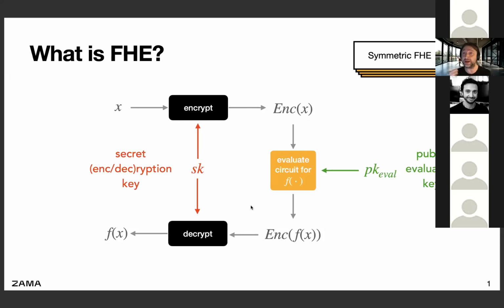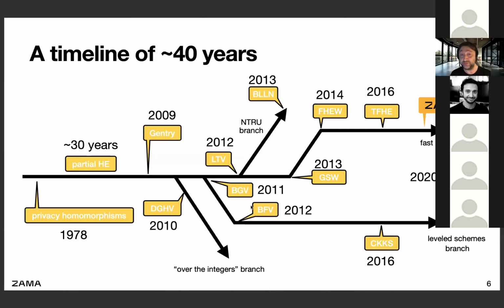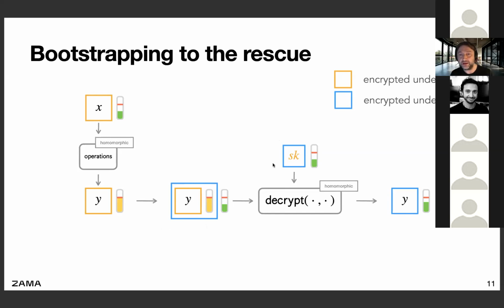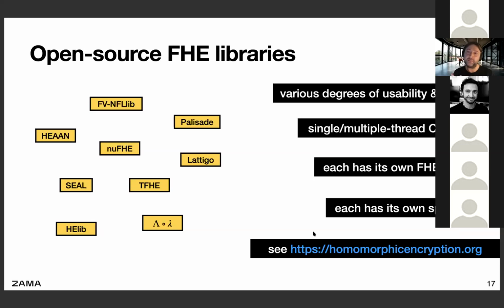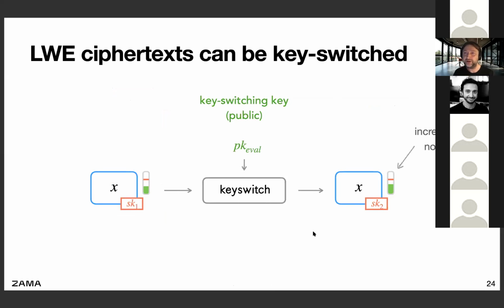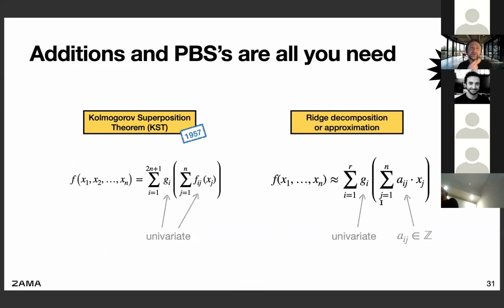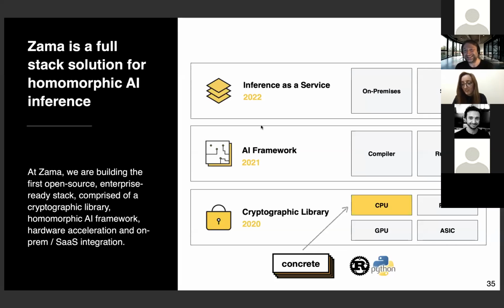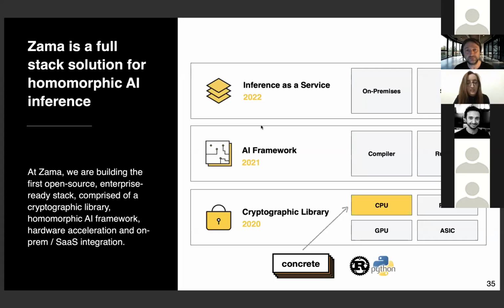001 Introduction to Homomorphic Encryption w/ Pascal Paillier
# Abstract

Pascal Paillier gives an introduction lecture to homomorphic encryption (FHE), include some of the most recent techniques and applications.

Pascal is a researcher and entrepreneur in cryptography and the CTO at Zama.

He has spent the past 25 years inventing new cryptographic techniques for critical industries. From embedded security to whitebox crypto to homomorphic encryption, Pascal has contributed to groundbreaking research in corporate environments.

He is a member of the IACR and an expert at ISO, where he contributes to standardization efforts for cryptography. Pascal has authored over 60 academic papers, received "Best Paper Award" at Asiacrypt 2005, and is one of the most widely cited authors in homomorphic encryption with more than 12,000 citations. Prior to Zama, Pascal was CEO at CryptoExperts and Head of Cryptography Innovation at Gemalto. He holds an engineering degree and a PhD in cryptography from Telecom ParisTech.